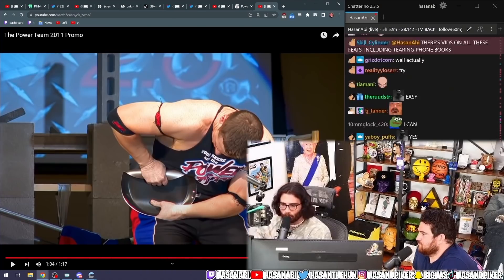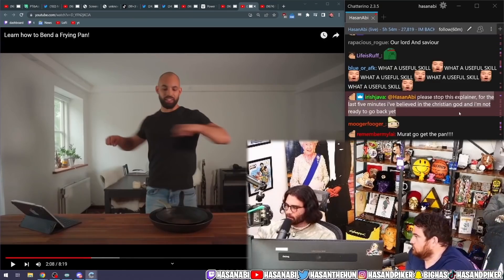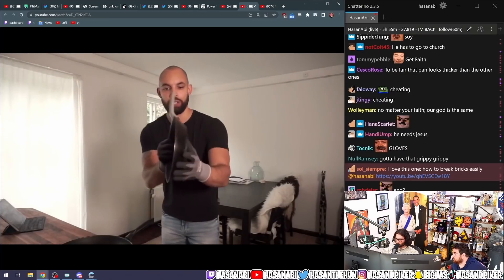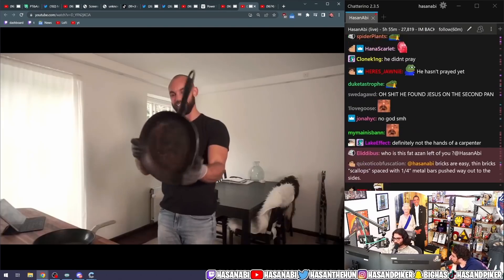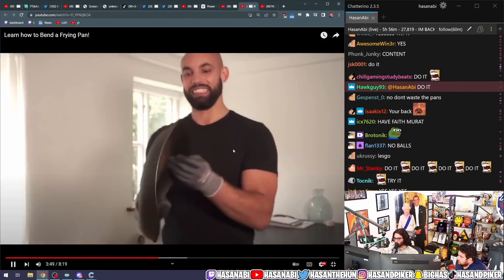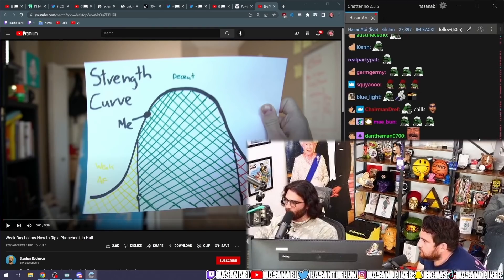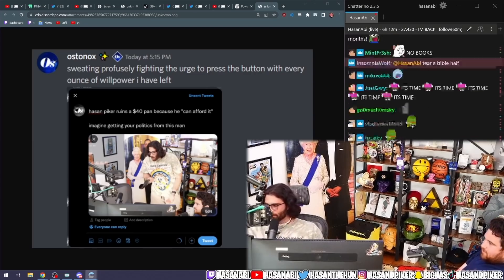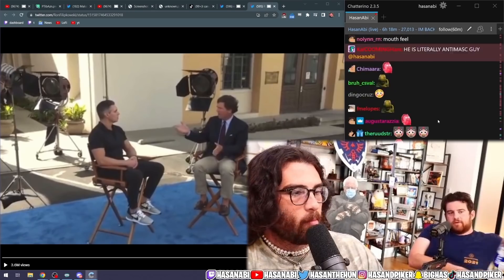HasanAbi Ruins a $40 Pan because he "CAN AFFORD IT"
Hasan and Murat get inspired to destroy things around the house after watching The Power Team rip through objects.  They move on and watch the Official Trailer for QTCinderella's GIRL TRIP and they plot their own BOYS TRIP.

00:00 Intro
00:25 Power Team
01:20 Tutorial
09:15 Attempt
12:30 OSTONOX
13:15 Tucker
13:55 GIRLS TRIP QTCinderella
16:35 Ending
16:57 Please SUBSCRIBE